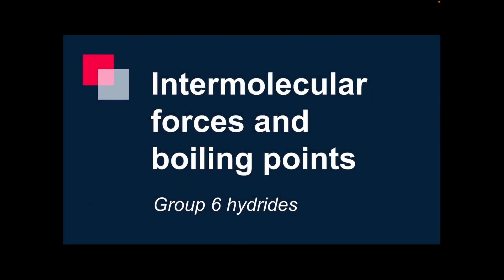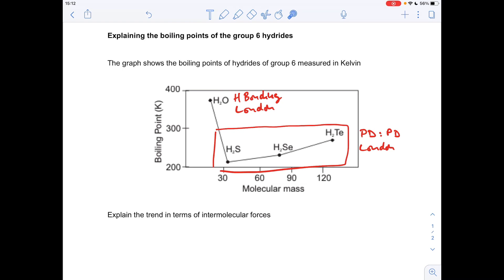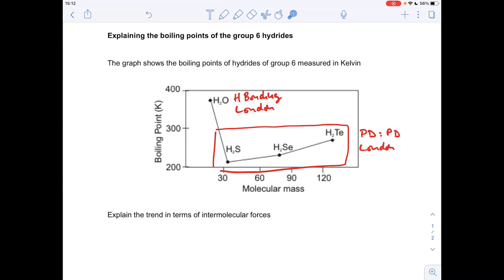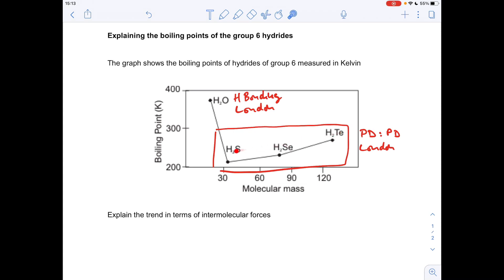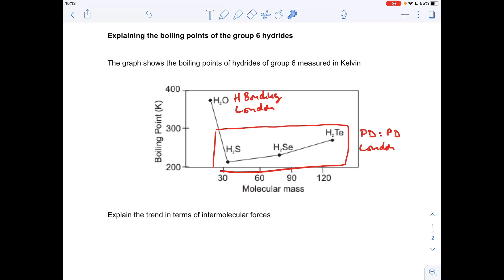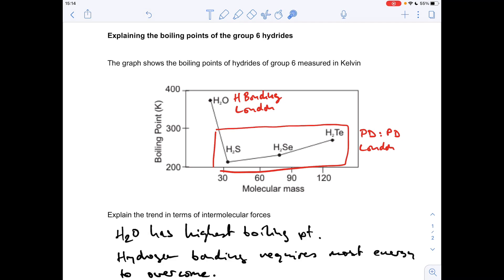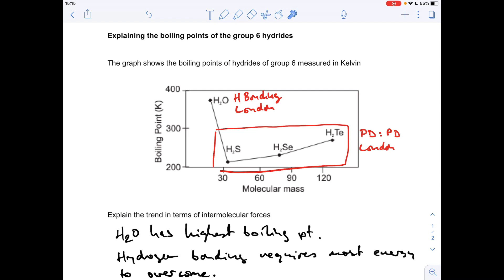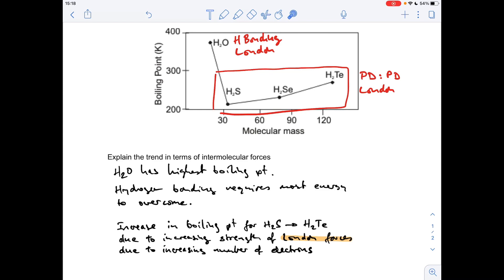Test Yourself A level Chemistry - Intermolecular Forces 1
Walkthrough of a past exam question that looks at explaining the trend in the boiling points of the group 6 hydrides